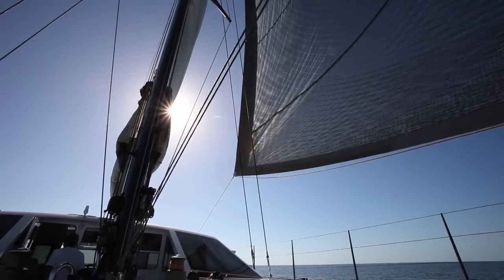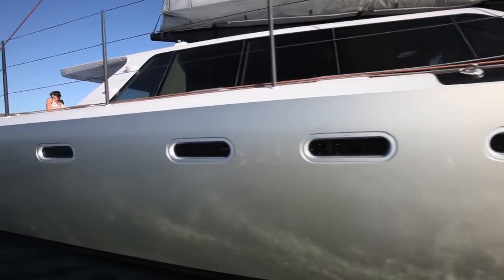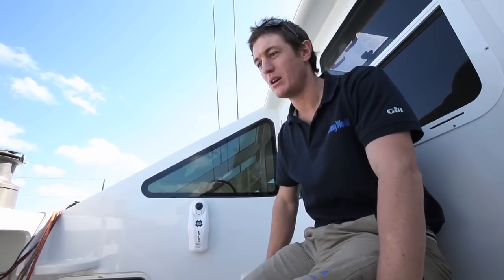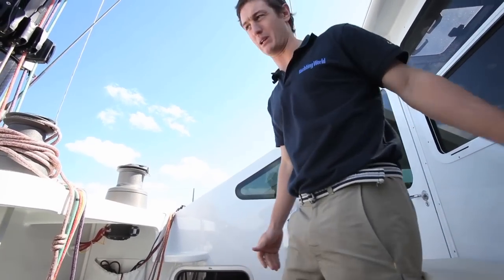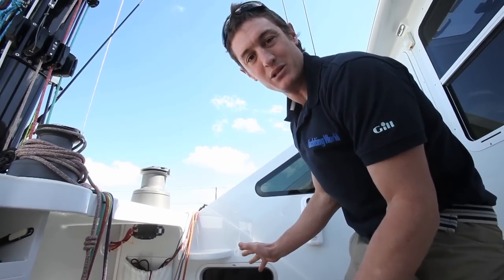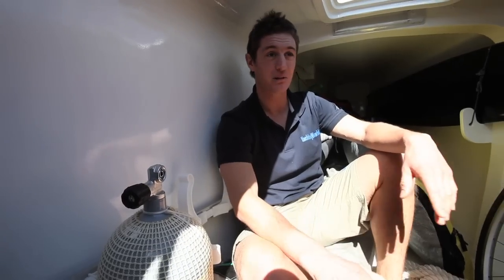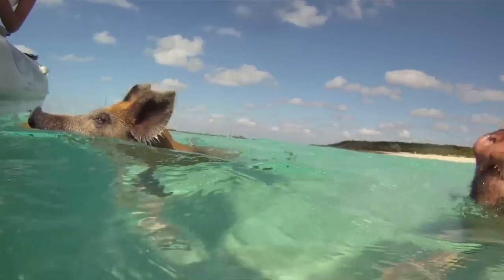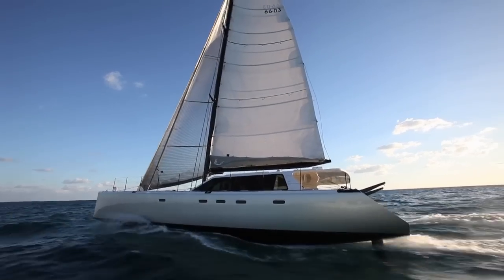GUNBOAT 66 Boat Test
Yachting World's test of the 'ultimate fast cruiser' in the Bahamas, where 20 knot cruising looks easy.